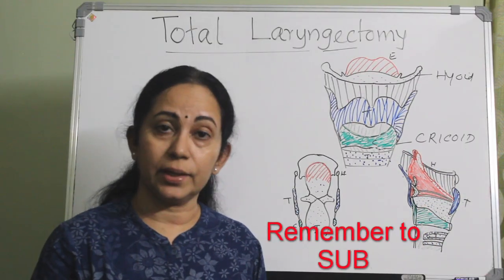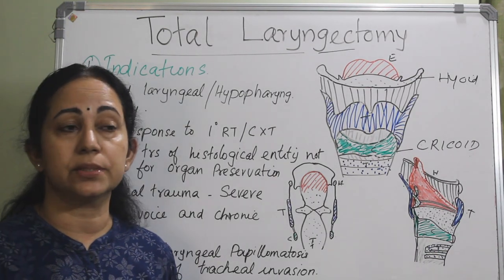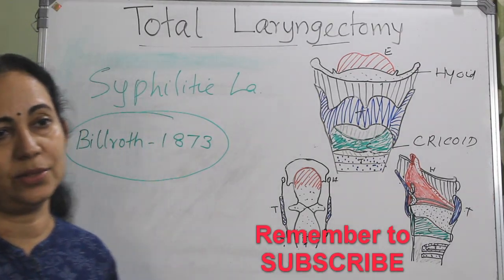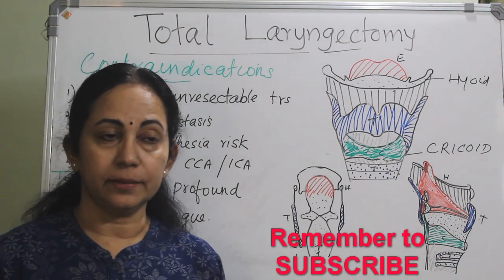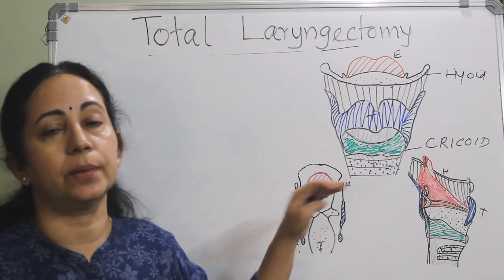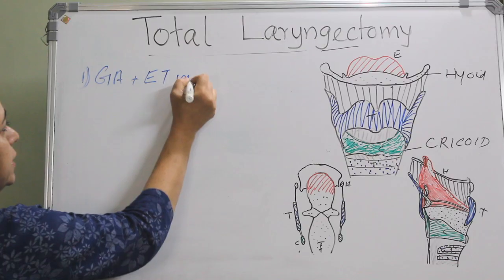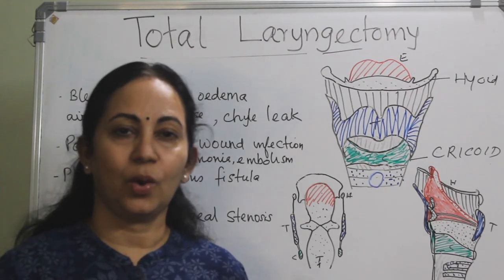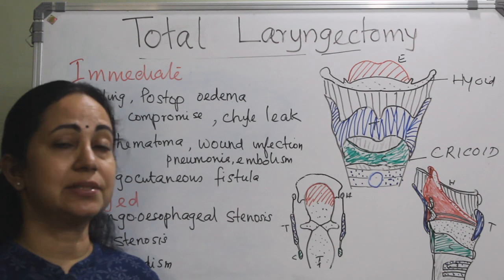267.Total Laryngectomy -Indications, contraindications,Procedure,complications|ENT Surgery Explained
Welcome to drsujatha's ENT classes!
In this video, we take a detailed look at Total Laryngectomy — a crucial surgical procedure often performed for advanced laryngeal cancers.
🔍 Topics Covered:
What is Total Laryngectomy?
Indications and contraindications for the procedure
Step-by-step surgical technique
Complications and how to manage them
Voice rehabilitation and prosthesis options will be dealt in upcoming video.

This video is ideal for medical students, ENT postgraduates, surgical residents, and healthcare professionals who wish to deepen their understanding of laryngeal cancer management.